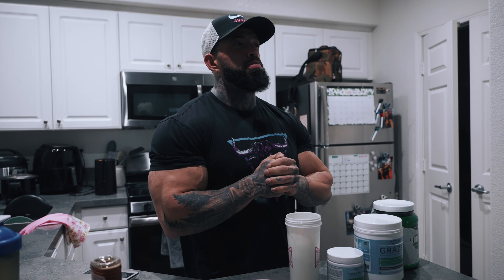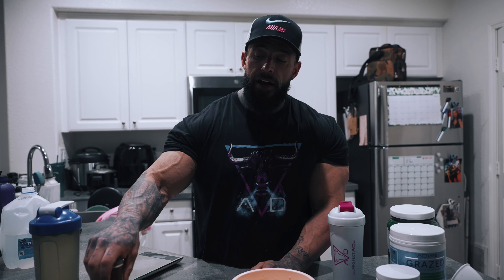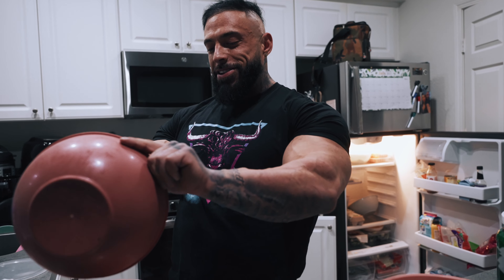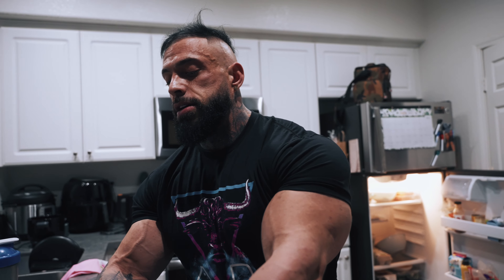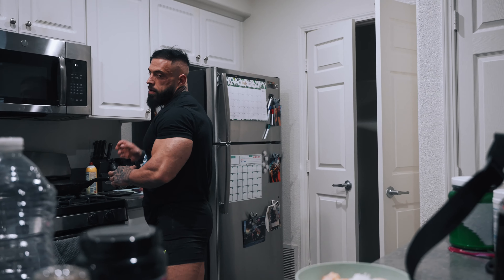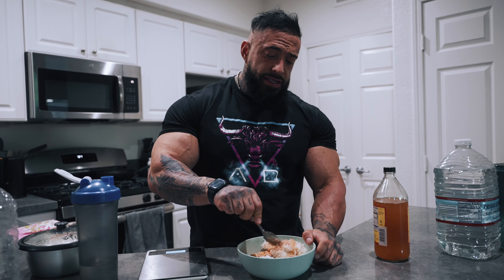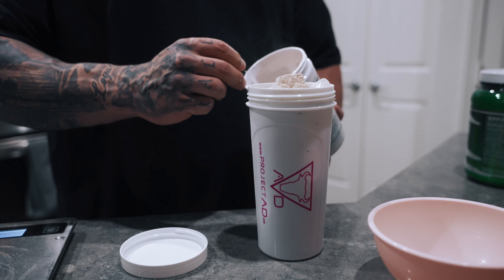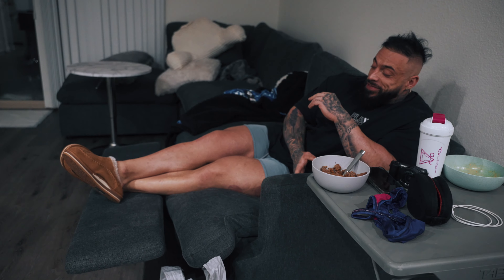Full Day of EATING...